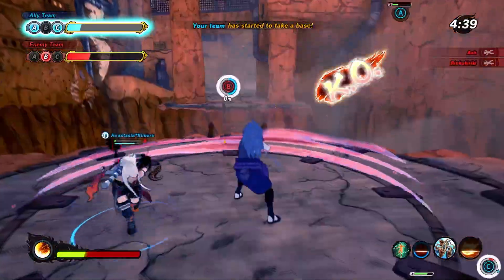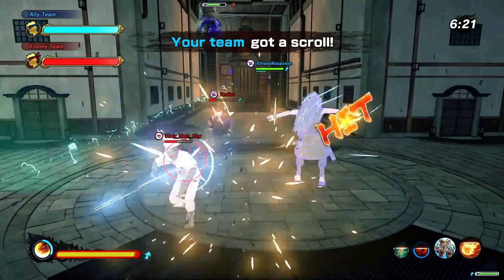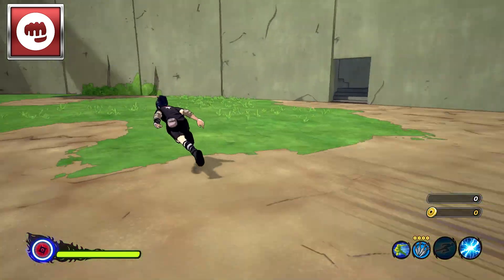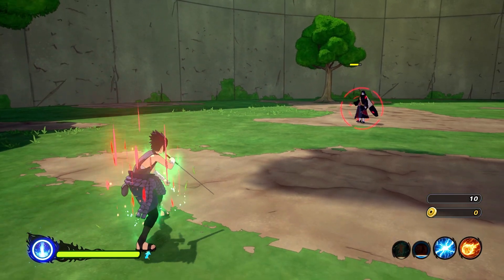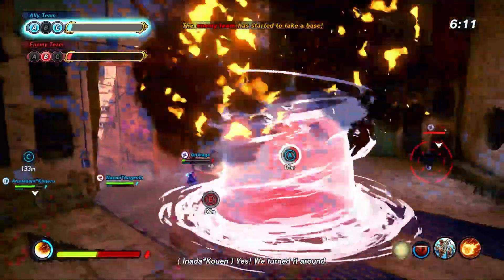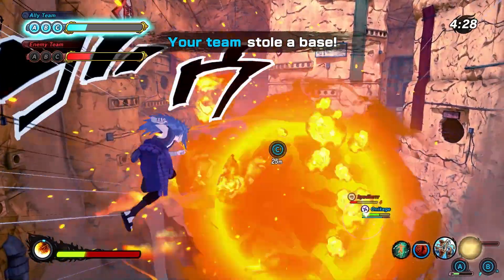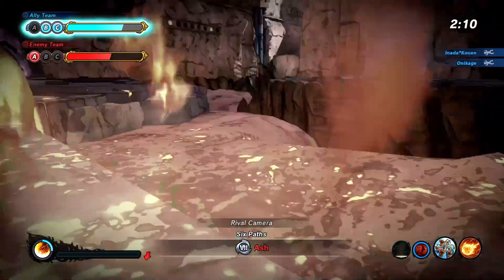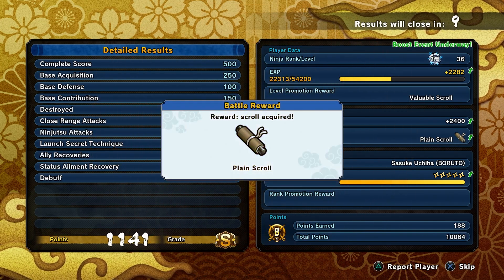Curse Mark Activated, The Avenger Strikes!!!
One of my favorite things to do in Shinobi Striker is make my CaC look like various characters in the Naruto Universe.  Here's a tutorial on how to create your very own "{Hebi} Sasuke Uchiha (Curse Mark Stage 2)"!

Chapter List:
00:00 - 0.) Intro Clip
00:16 - 1.) Character Introduction
01:17 - 2.) Playable Classes
01:31 - 3.) Melee Weapons
03:11 - 4.) Ninja Tools
05:23 - 5.) Ninjutsu
06:04 - 6.) Substitutions
04:10 - 7.) Secret Techniques
06:59 - 8.) Gameplay Showcase